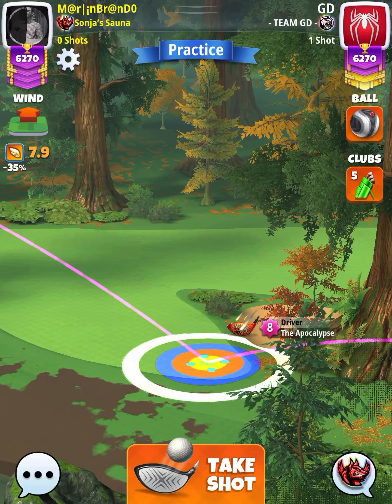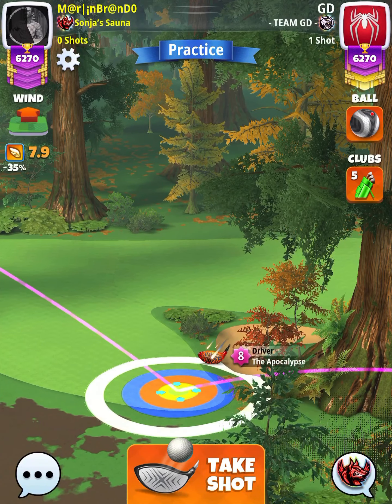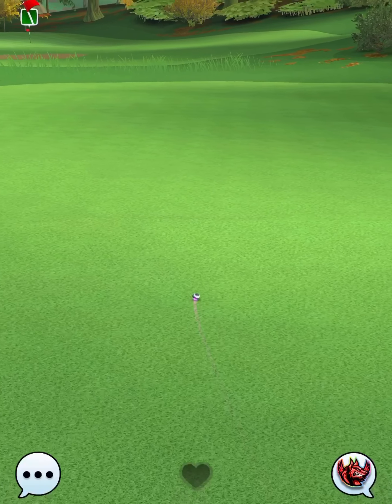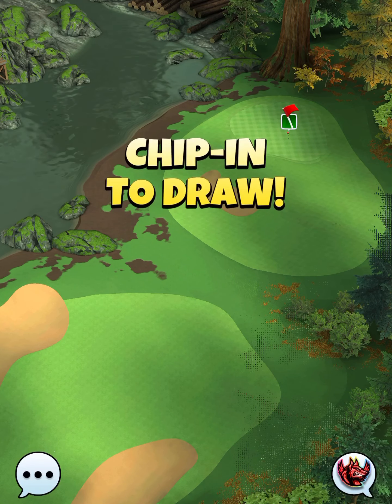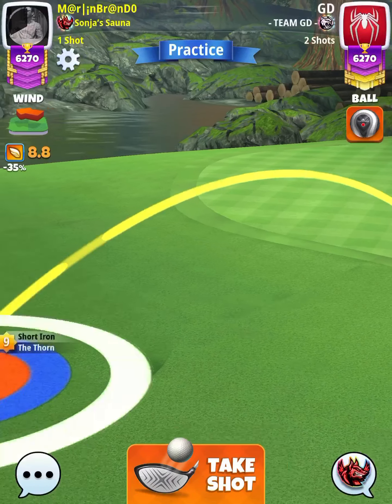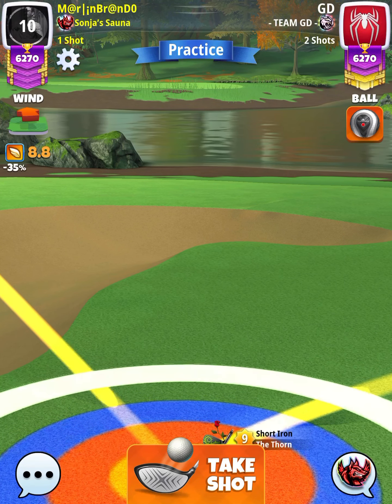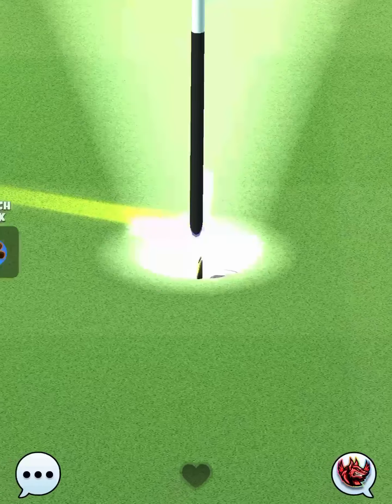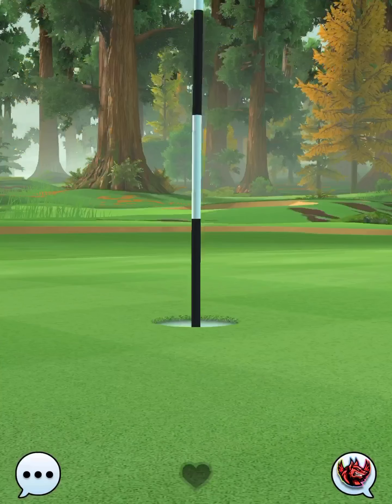Expert - Hole 7 - The Wilderness Tournament WR